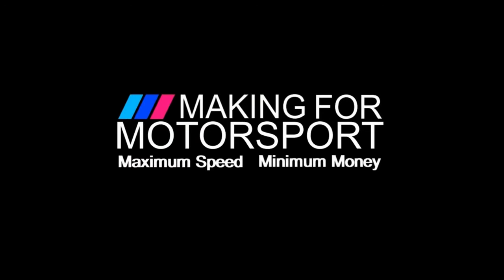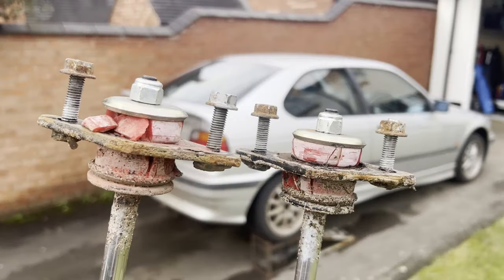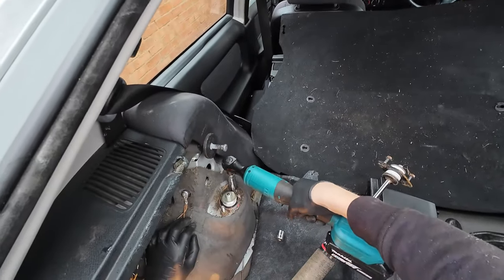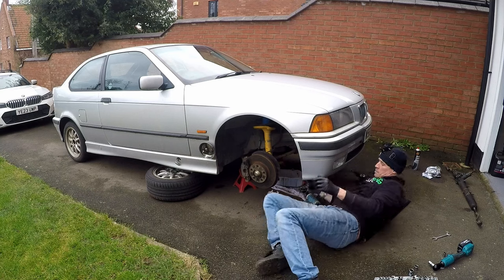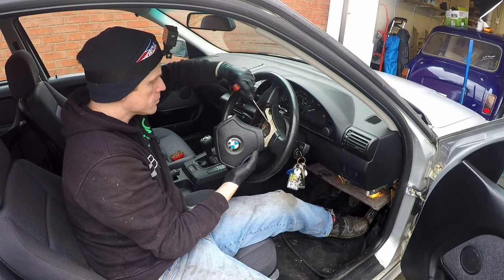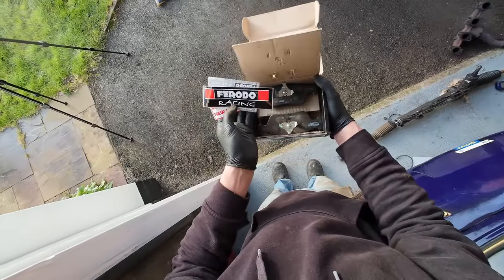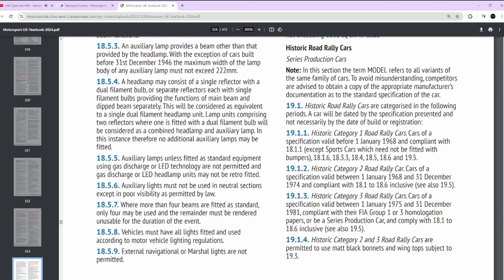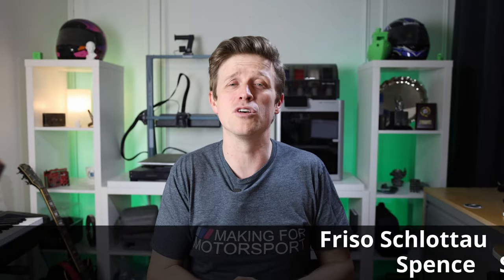Project RallyE36 - Time for upgrades!!!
If you fancy some Merch or just want to know more... check this out below...